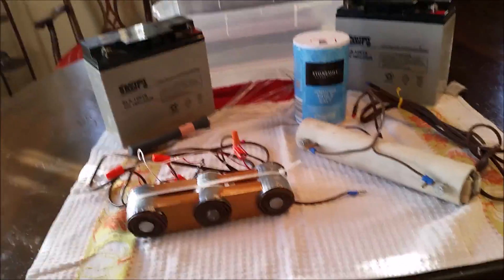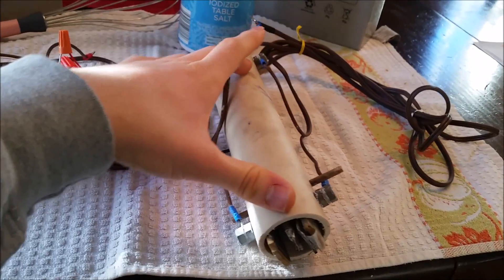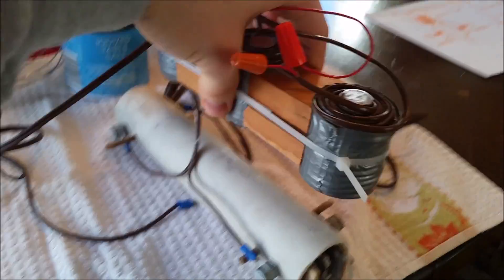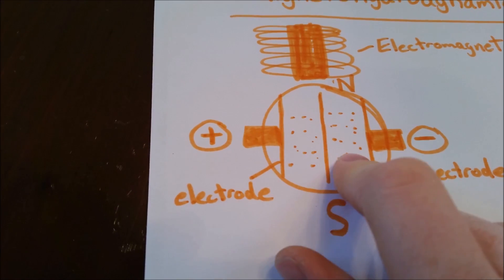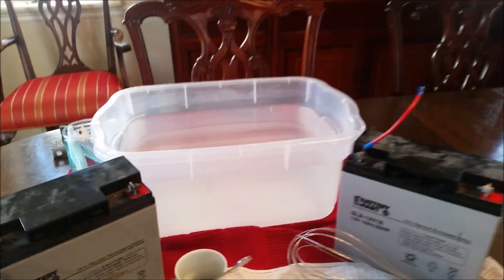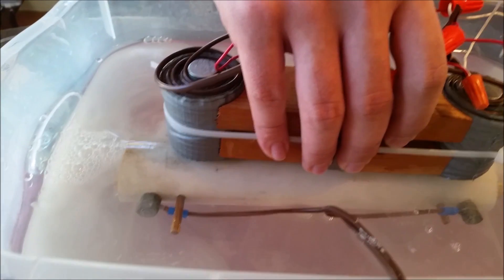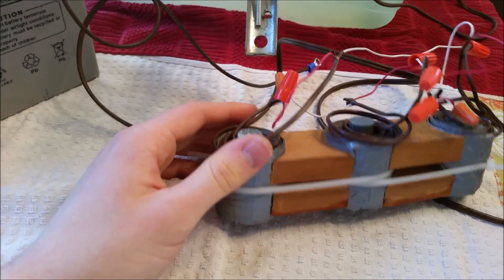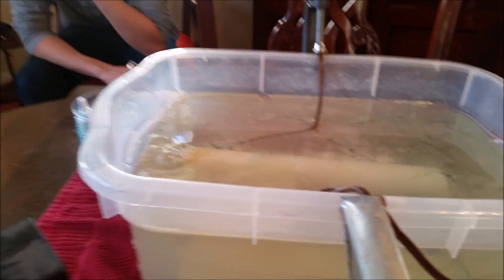Magnetohydrodynamic Propulsion System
This is my first attempt at a magnetohydrodynamic propulsion system made with common household supplies. The drive system in principle uses electric current and magnetic fields to force water in a certain direction. The drive consist of no moving parts but it is not very powerful of efficient. Unfortunately my prototype is not very powerful but I will be making a second version that is more powerful and efficient soon. Please comment! Thanks